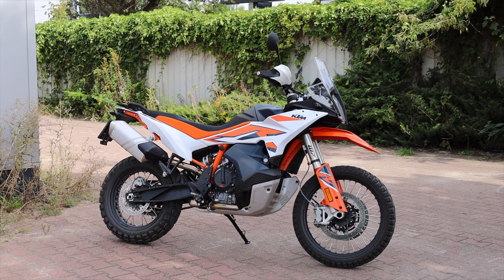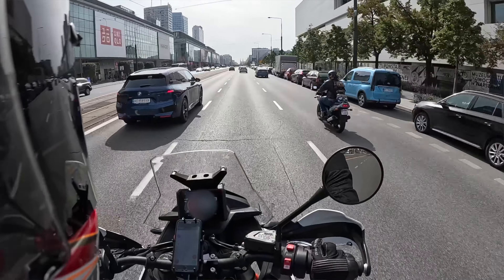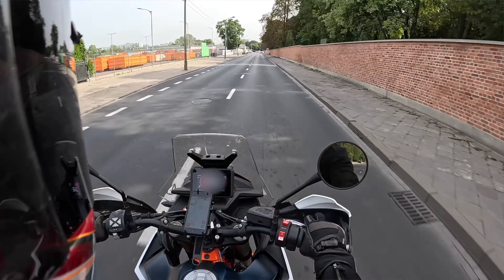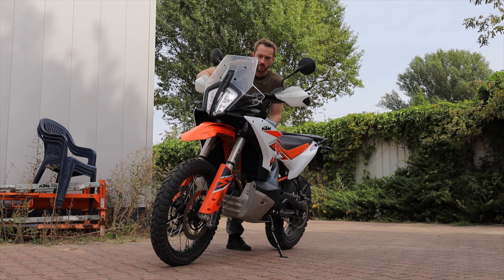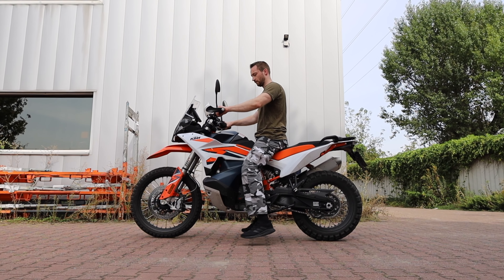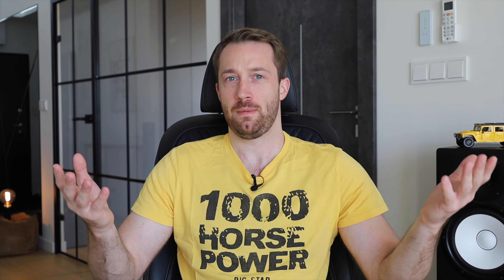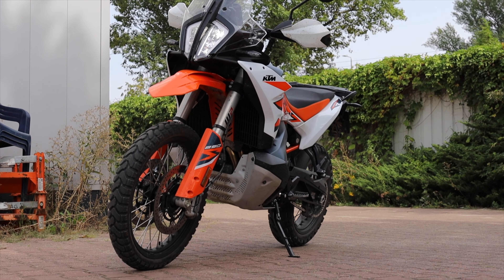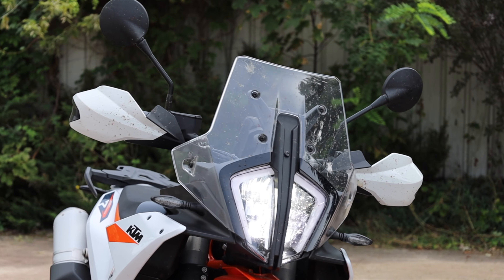NEW KTM 890 Adventure R Honest Review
Here is my honest review of the new for 2023 KTM 890 Adventure R after spending some time with it and testing it on the road. I'm glad that there's a non-R version too. Thanks, KTM, for that.

All views are my own and are based on my personal experiences with this KTM 890 Adventure R from 2023 (updated).

The main competitors are: Triumph Tiger 900, Ducati Multistrada V2, BMW F850GS/F900GS, Honda XL750 Transalp, Suzuki V-Strom 800DE and perhaps also Suzuki V-Strom 1050 due to similar power and not that big of a difference in size and tech.

KTM 890 Adventure Honest Review (NON-R!)